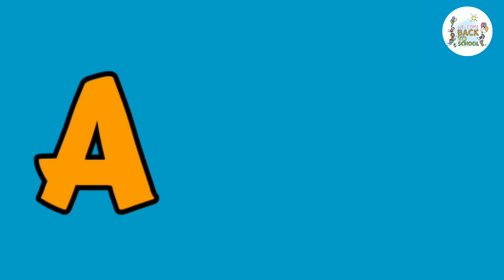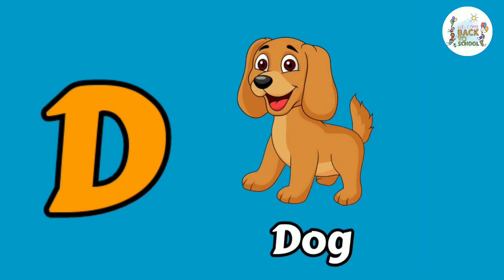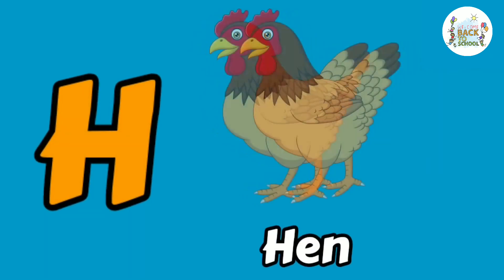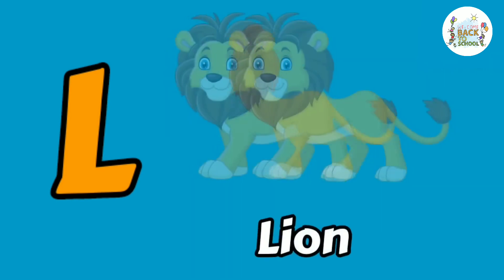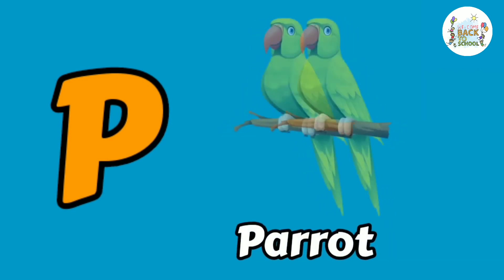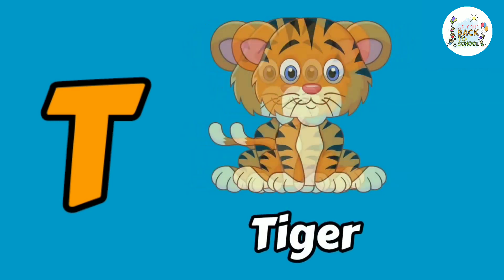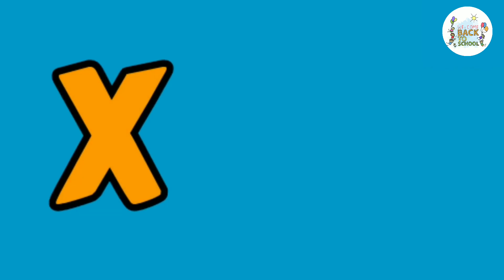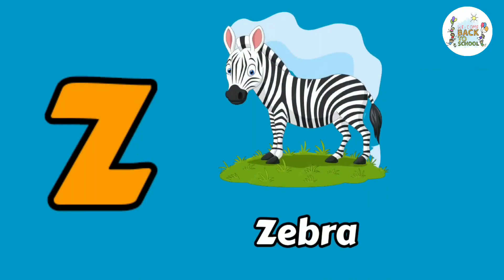A for Apple B for Ball | Learn English Alphabet | ABCD | Alphabet vocabulary words